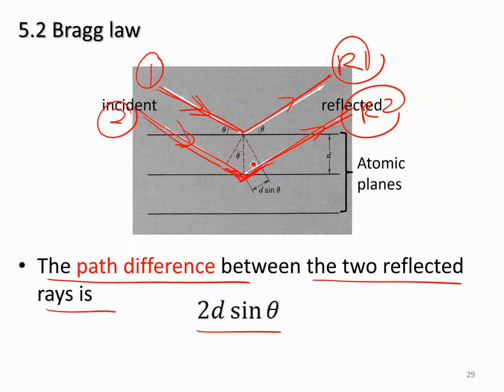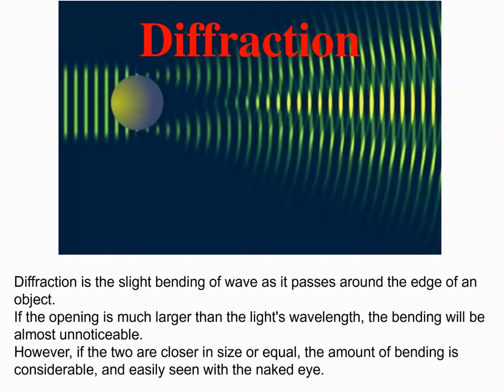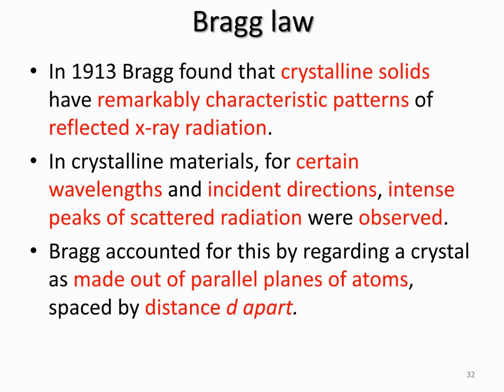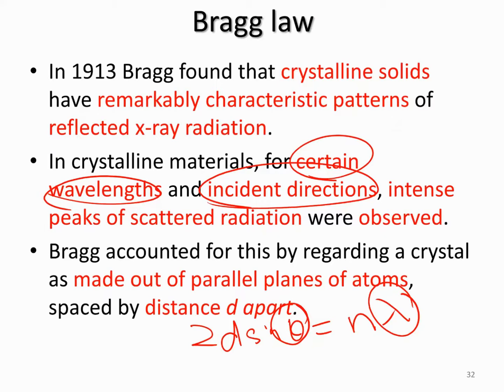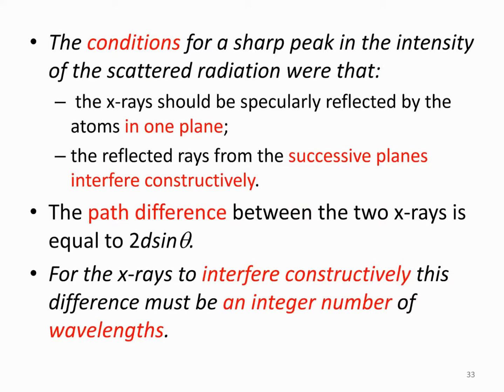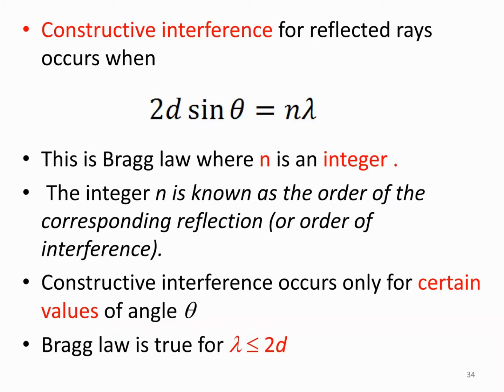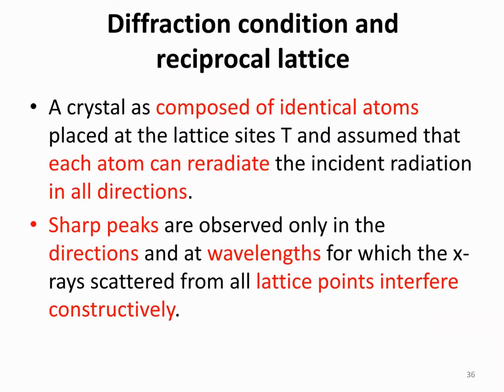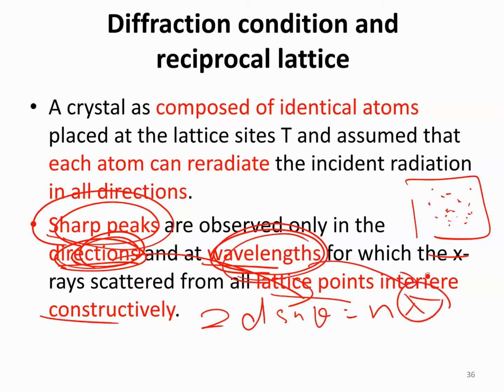ZCT307 Chapter5 Part6